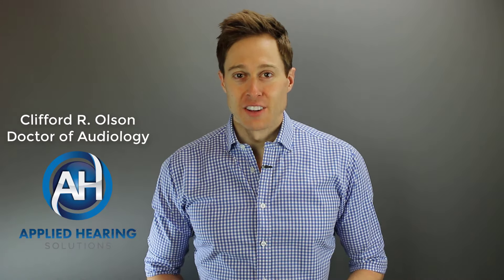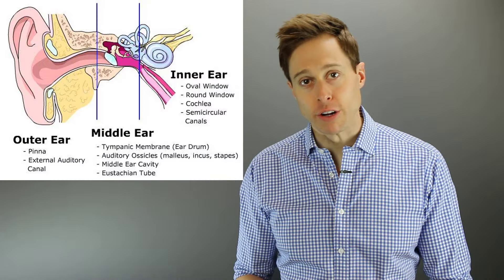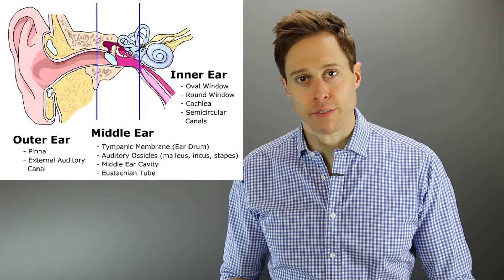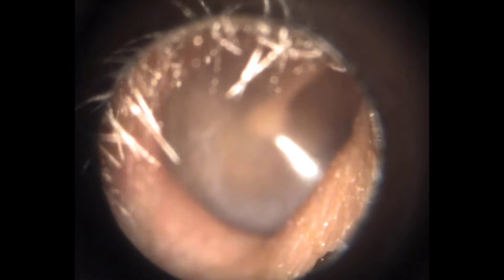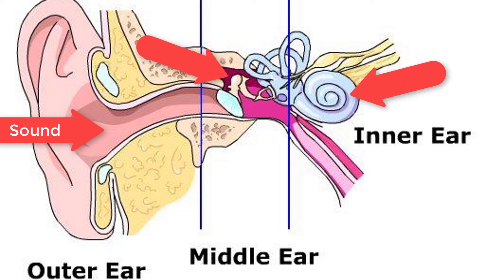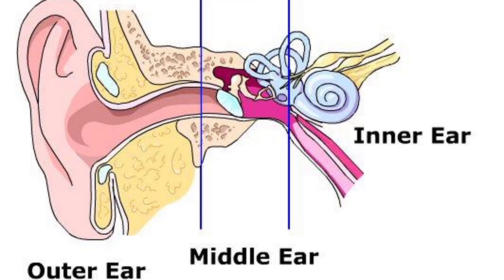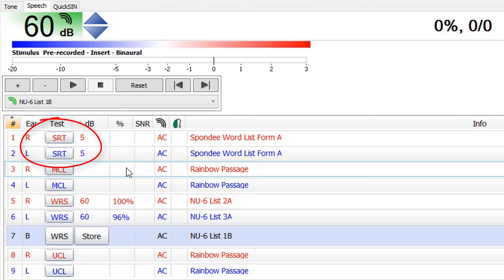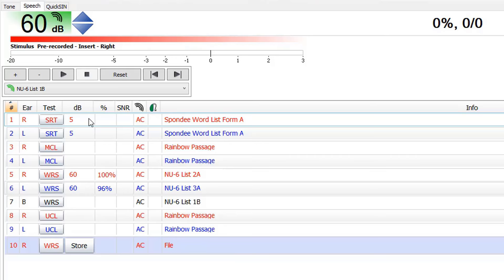What Is A Hearing Test? - What To Expect When Getting A Comprehensive Hearing Evaluation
Dr. Clifford Olson, founder of Applied Hearing Solutions in Phoenix Arizona, discusses the 5 tests that an Audiologist will perform when giving you a Comprehensive Hearing Evaluation, and what is a hearing test?

#1. Otoscopy - Basically looking in your ear to make sure there is no wax or other problems preventing sound from entering your ear.

#2. Air Conduction Testing - Usually while wearing Headphones or Insert Earphones, this is where an Audiologist will  play you "beeps" to see if you can hear them.  They are trying to find out the softest sound you can hear.

#3. Bone Conduction Testing - This is where we send sound into your ear by vibrating  your skull.  This will help the Audiologist identify the part of your ear that is causing a hearing loss, if you have a hearing loss at all.

#4. Speech Recognition Testing - This is where you repeat words until the audiologist finds the softest level of speech that you can hear.

#5. Word Recognition Score - This is where you repeat words at an audible level and the audiologist determines how accurate you can understand them.  They may need to be amplified if you have a hearing loss.

If you haven't had a hearing test in the past 5 years, you should.  Find an Audiologist near you to see how well YOU hear.